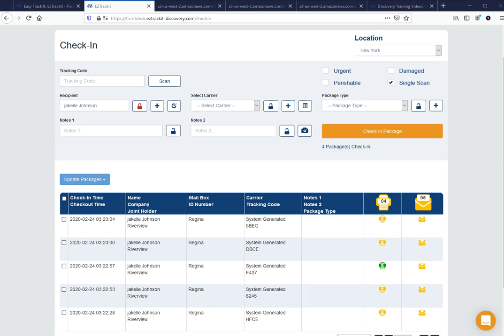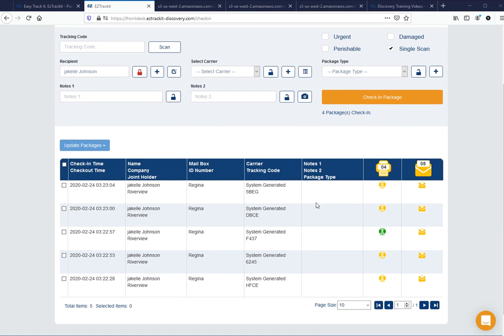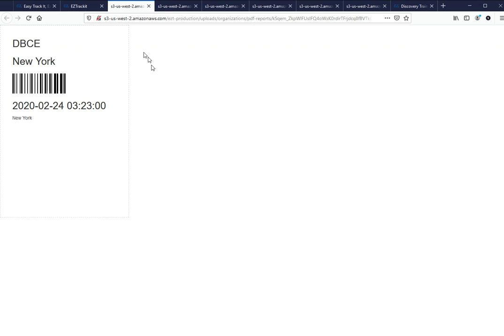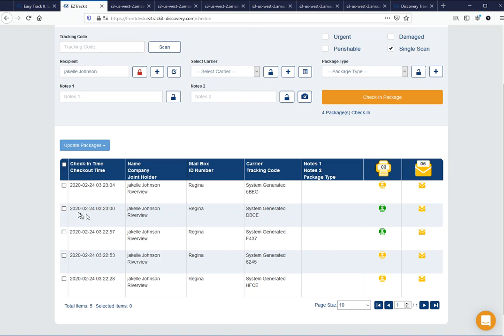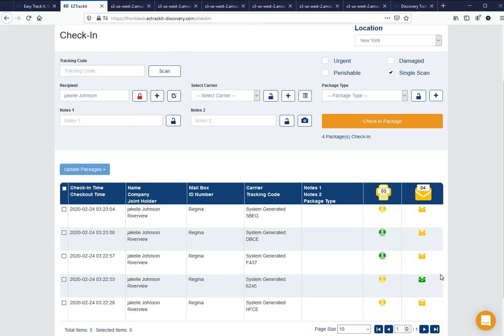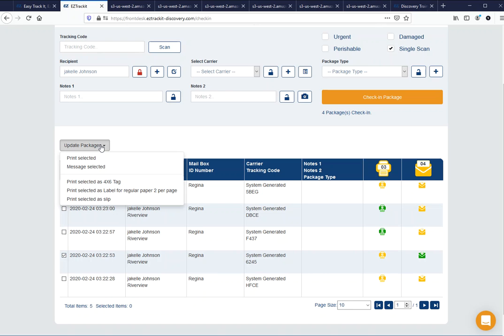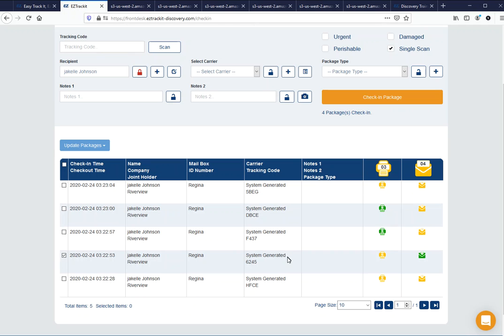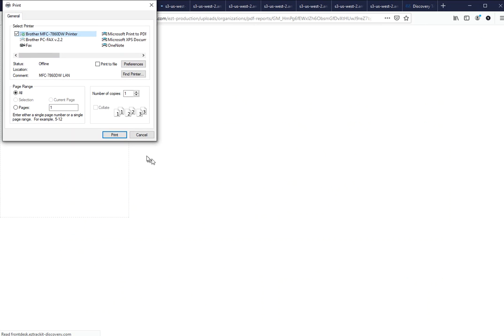Reprinting and Resending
This video shows you several ways to reprint labels and resend messages within the EZTrackIt system.